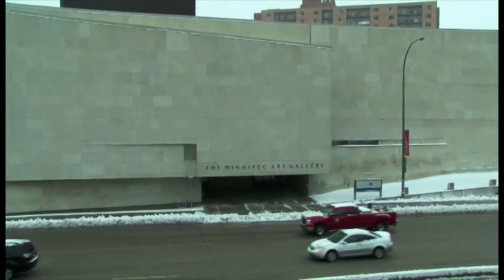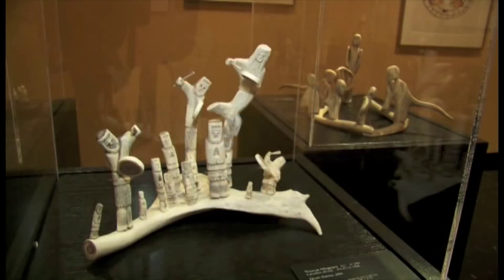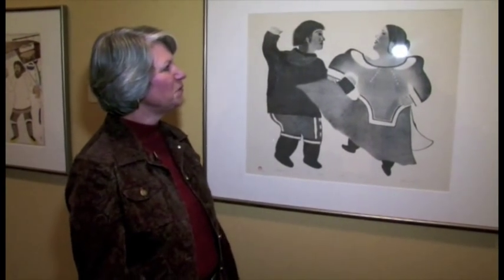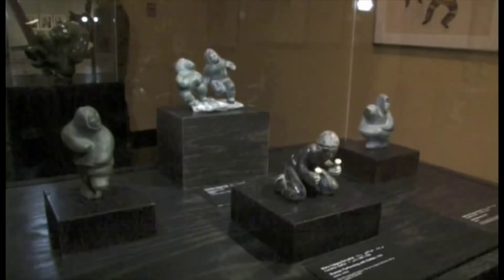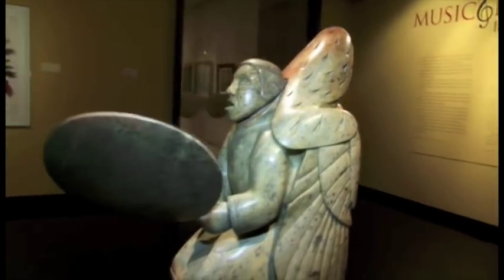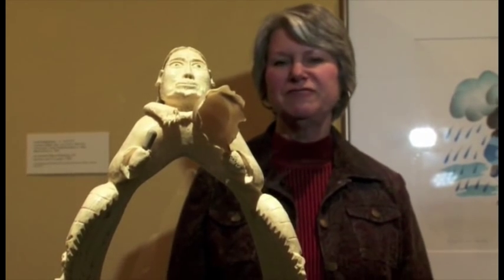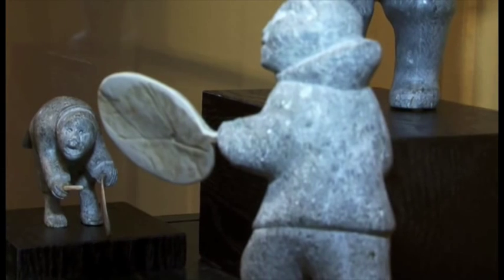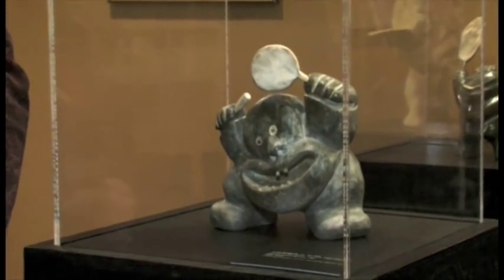Winnipeg Art Gallery - Manitoba, Canada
Experience the art of Manitoba at the Winnipeg Art Gallery. This tour showcases their vast collection of Inuit artwork, as well insight into their educational programs and studio.